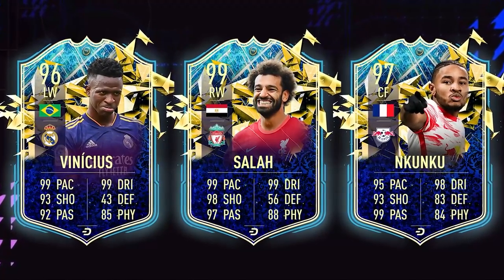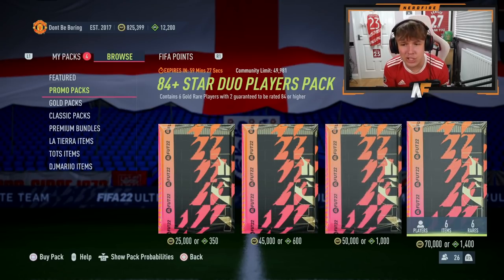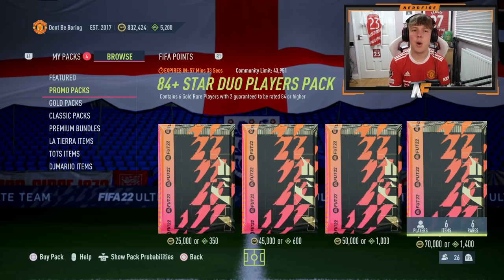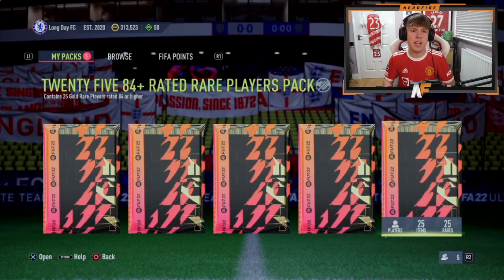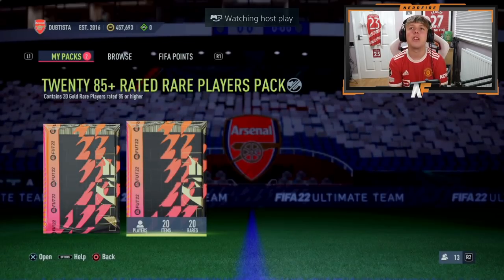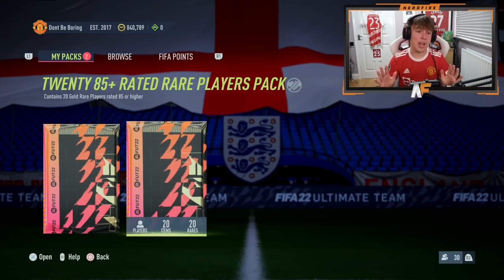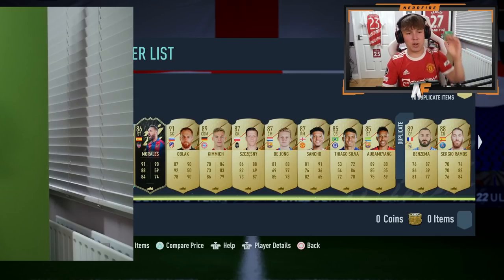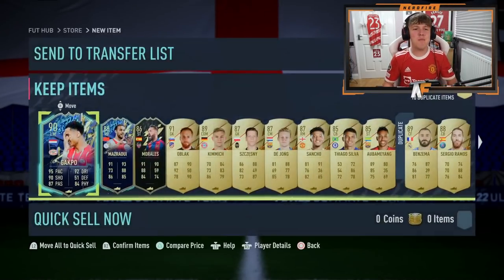Opening 85+ x20 Icon Swap Packs for PL TOTS...